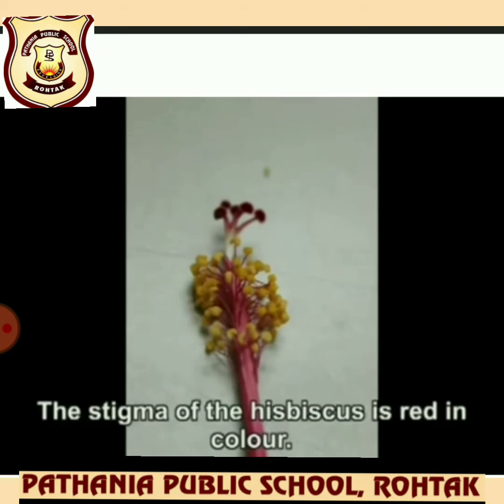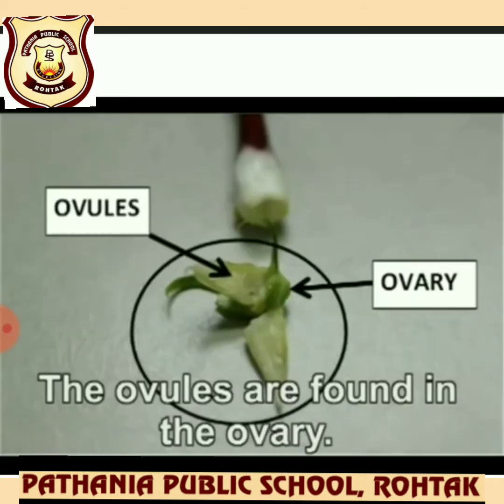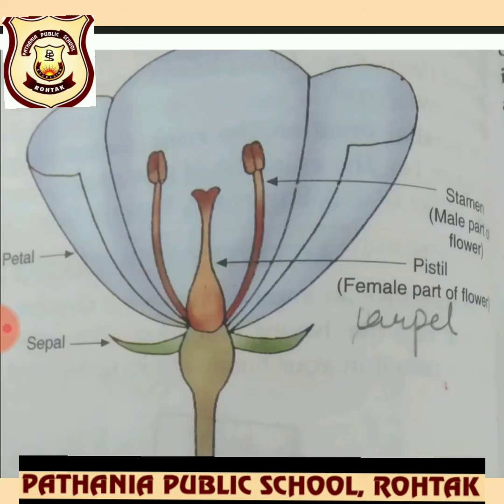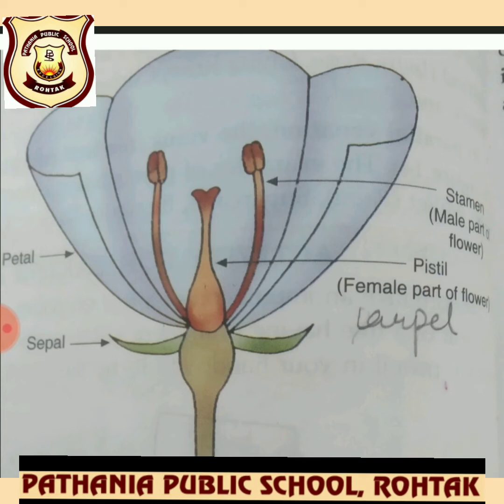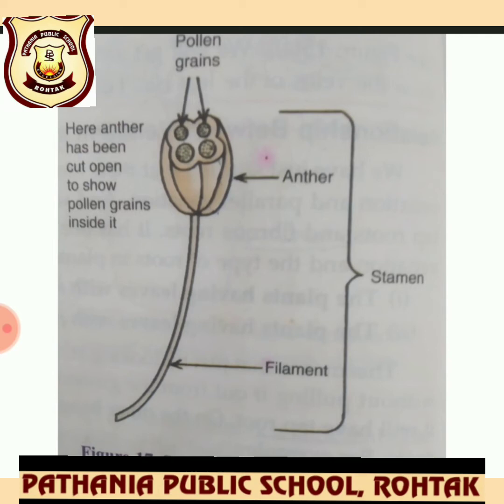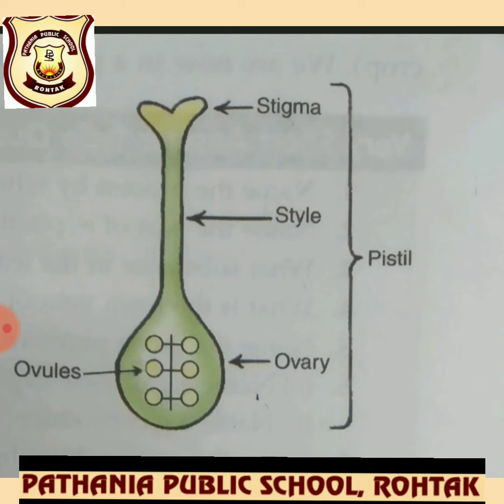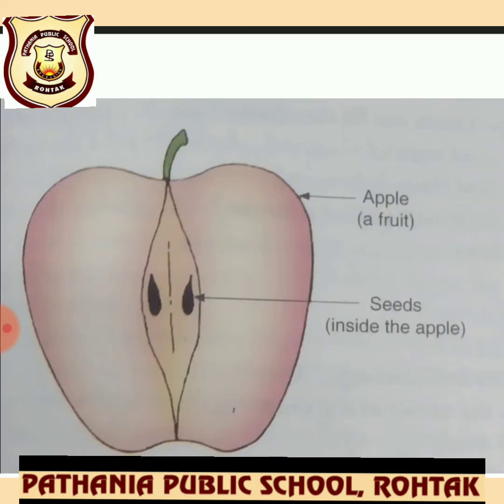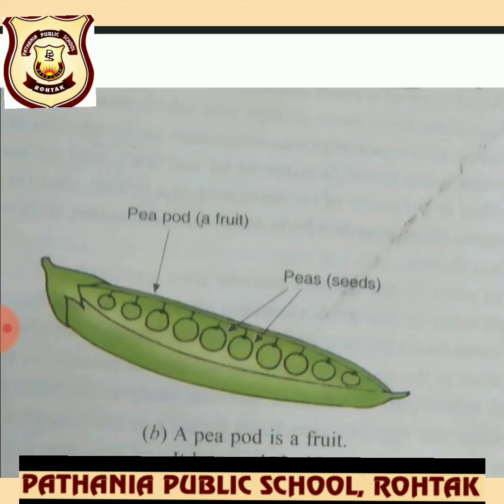Pathania Main Campus Class-6 Part 3 Ch -7 Parts of flower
flower have 4 parts
sepal,petal,stamen,pistil